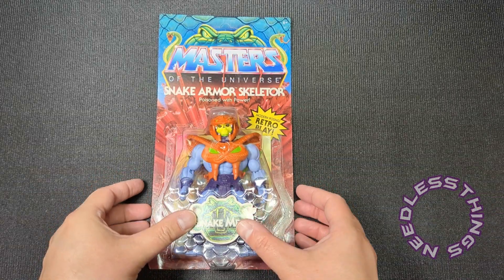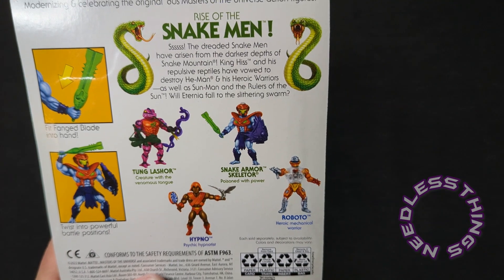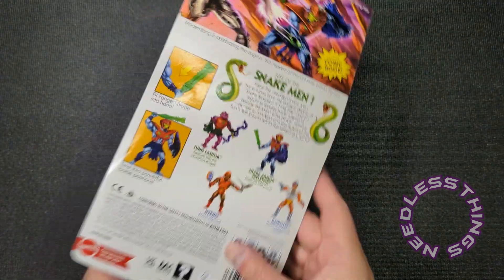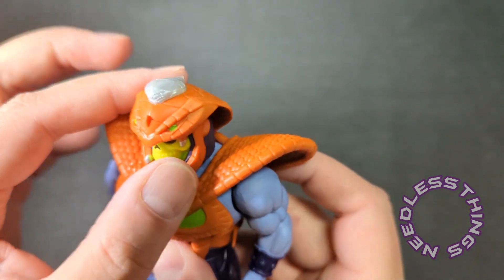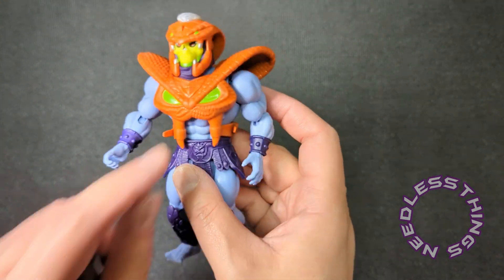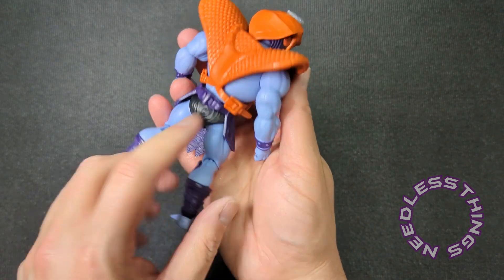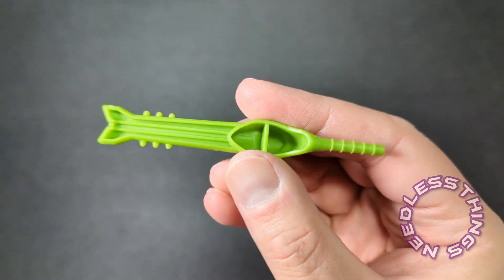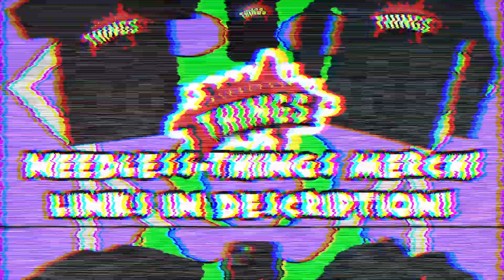Masters of the Universe Origins Snake Armor Skeletor Needless Unboxing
Your Host Dave unboxes the newest Skeletor from Mattel's Masters of the Universe Origins line! Is it the most evil yet? Watch and find out!